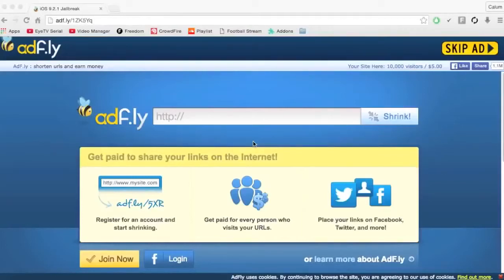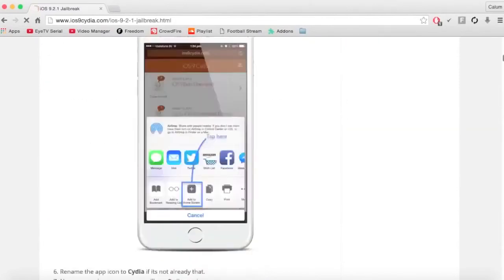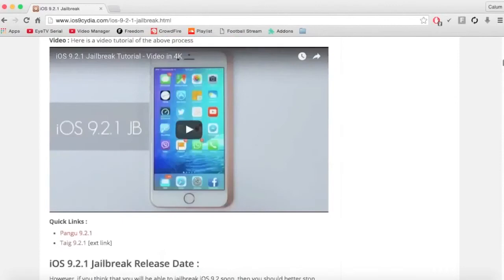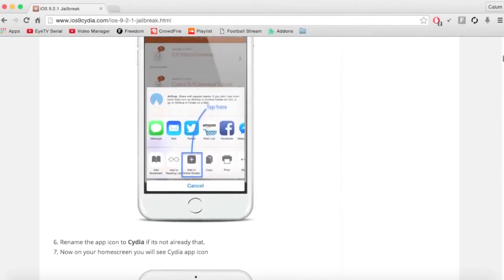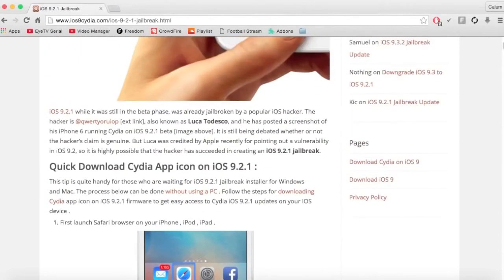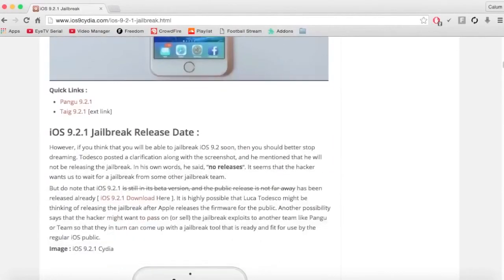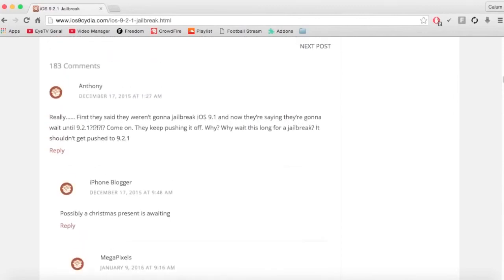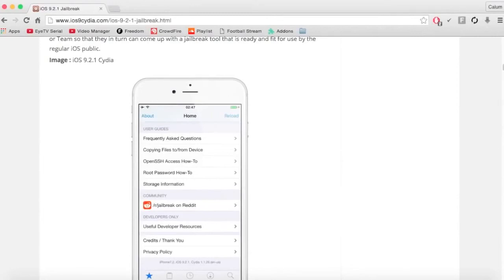HOW TO JAILBREAK IOS 9.3.2 [DOWNLOAD]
In this video I will be talking about the latest iOS Jailbreak update.